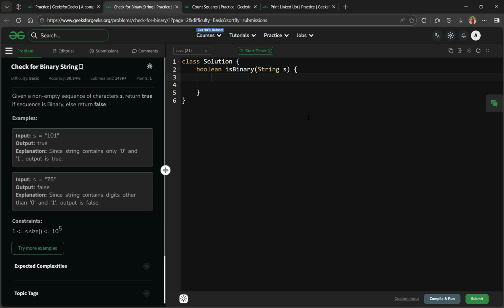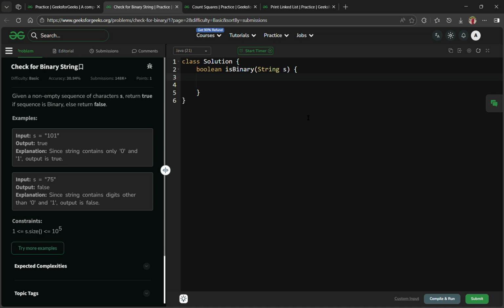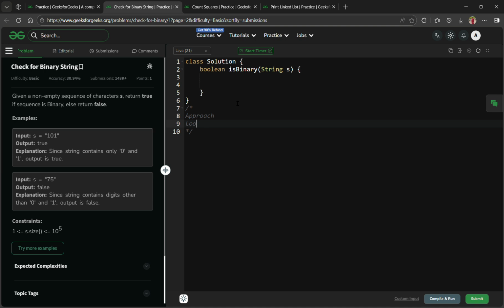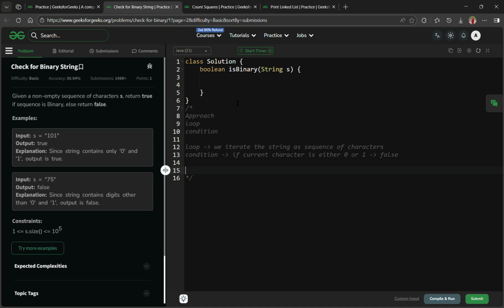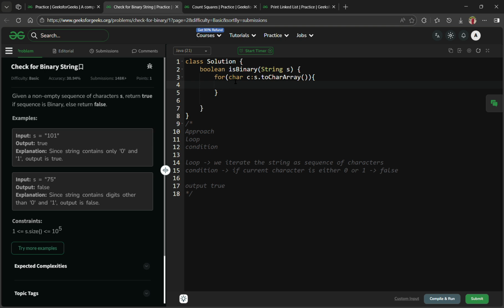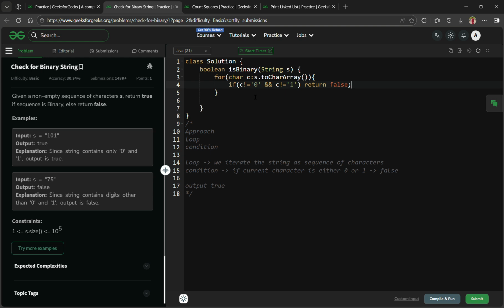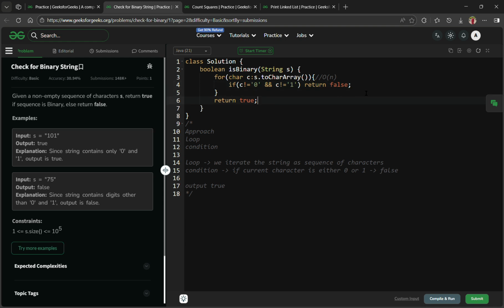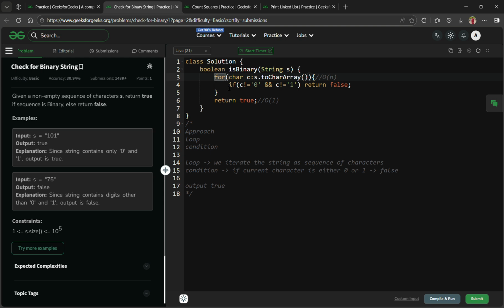Check for Binary String - Basic - GeeksforGeeks